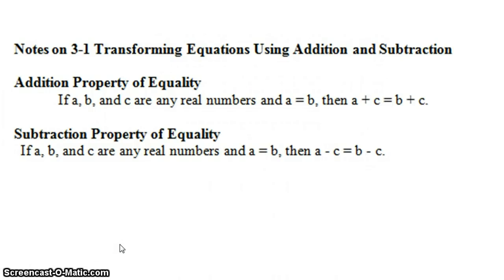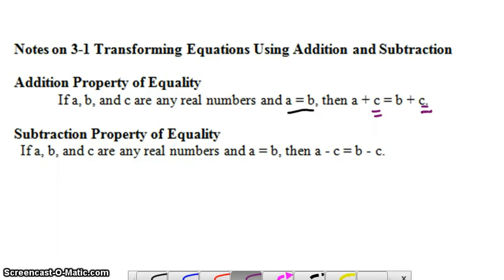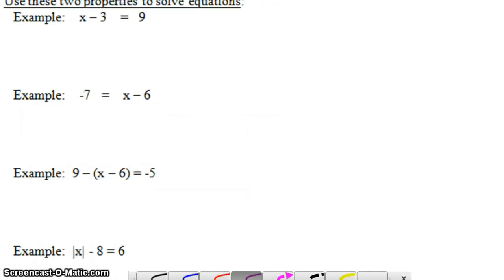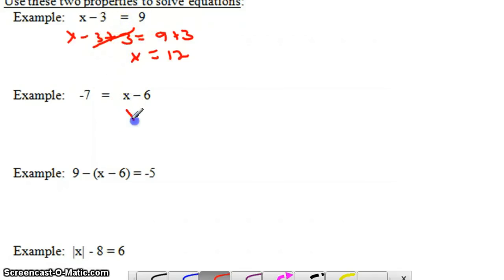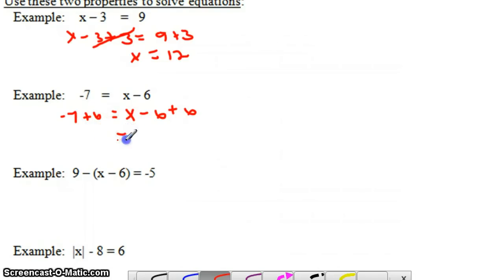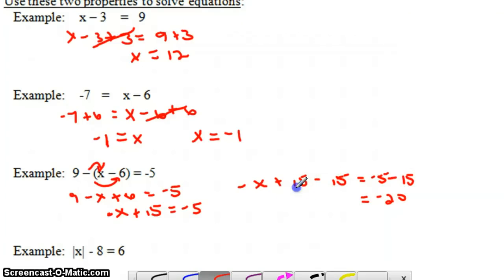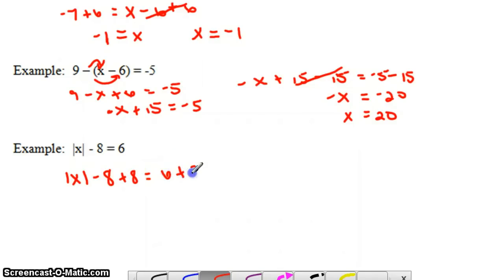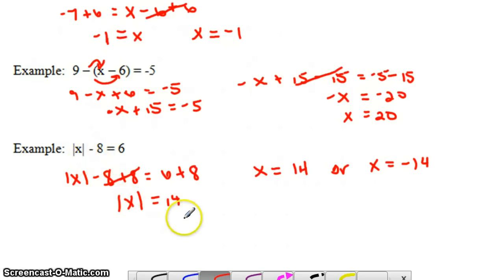Algebra 1 Lesson 3.1 Transforming Equations Using Addition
This screencast shows how to solve equations by adding or subtracting a number to both sides of the equation.